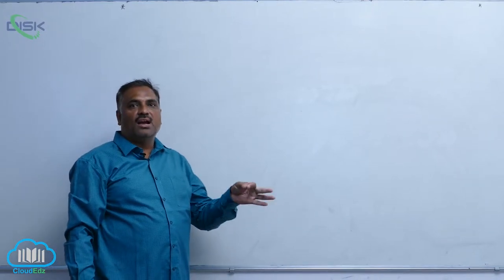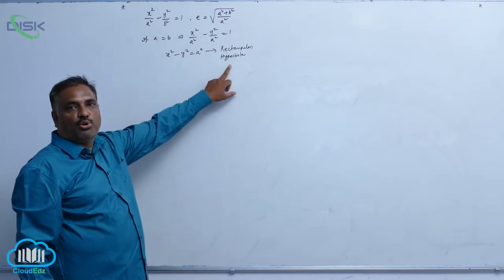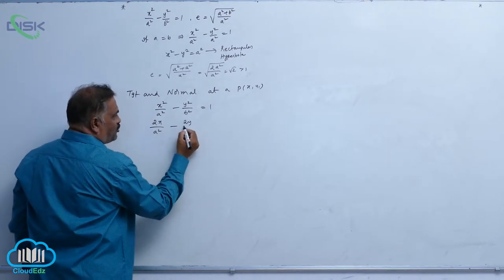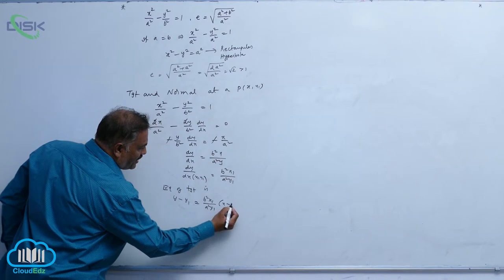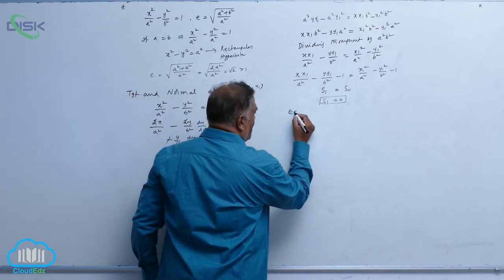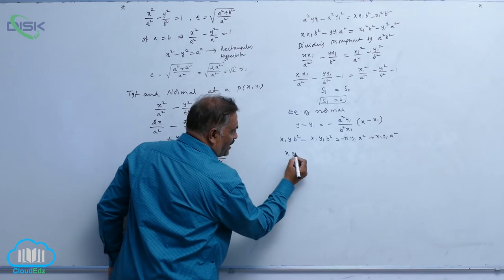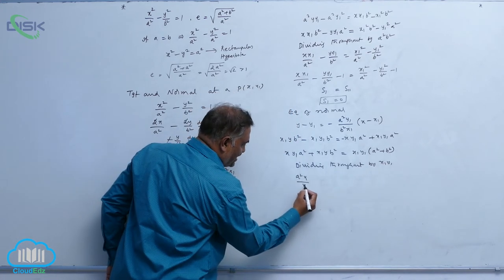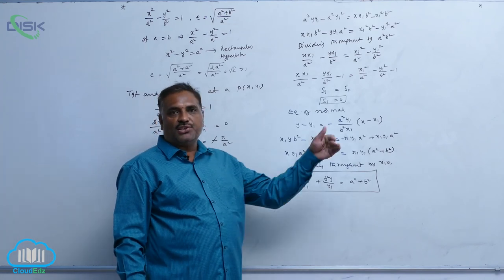Equ of tan and normal at a point on the hyperbola || Rectangular hyper || Disk Telangana